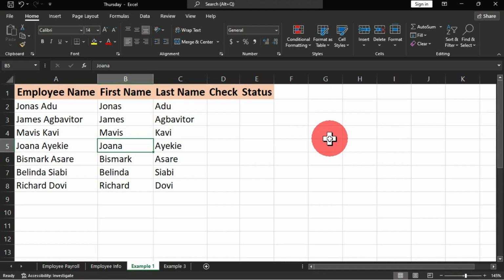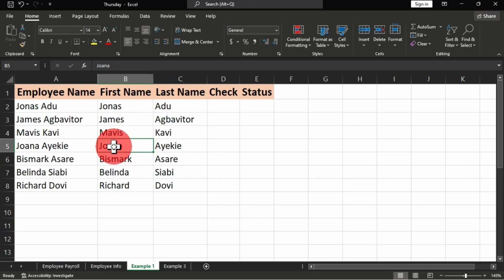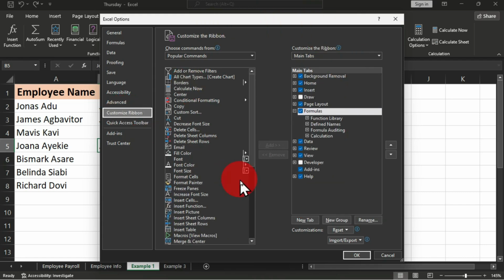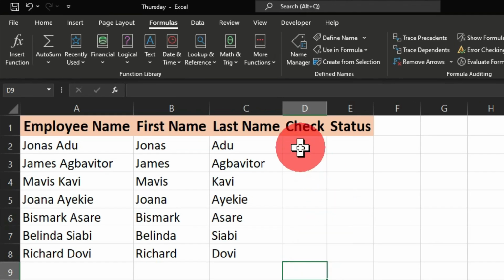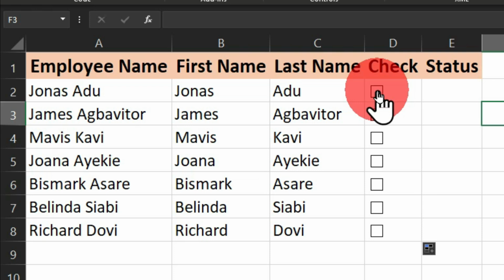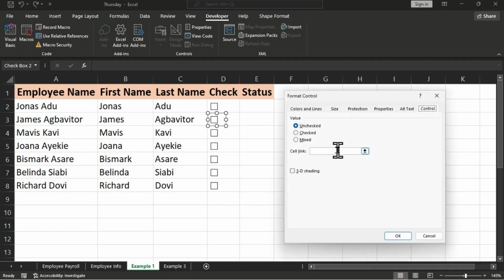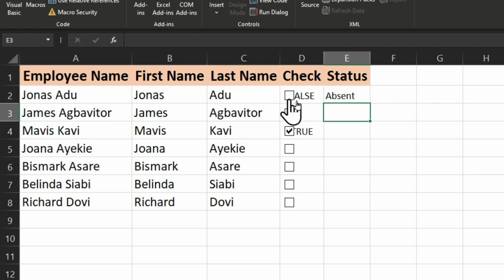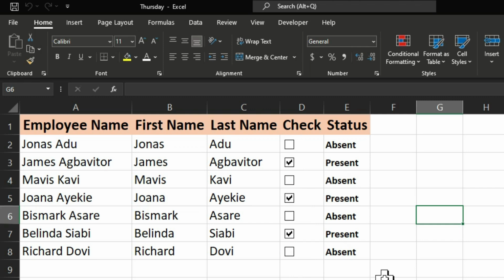Unlock Excel Hidden Tool: Activate Developer Tab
Excel has a lot of special tools for data manipulation. In this video, we will look at the developer tab with great functionalities and capabilities. Lets get into the Excel workbook and explore this special feature.

00:00 Introduction
01:17 Reasons for Activating the Developer Tab
02:38 How to activate the developer tab
05:35 Developer tab usage in a worksheet
13:25 Video Conclusion